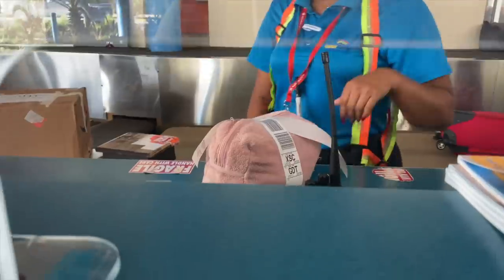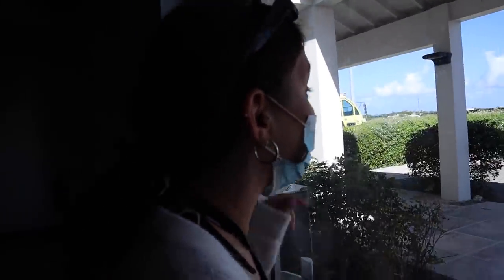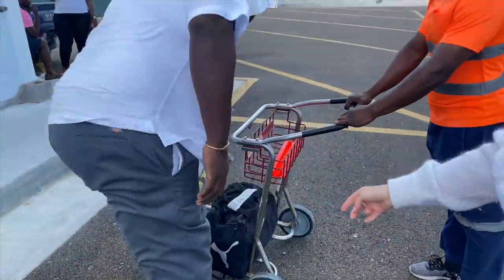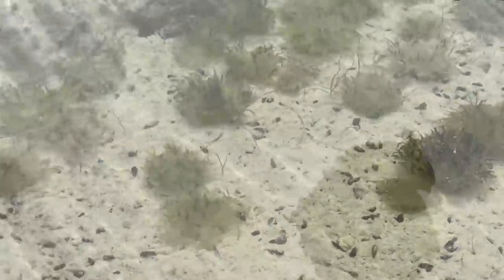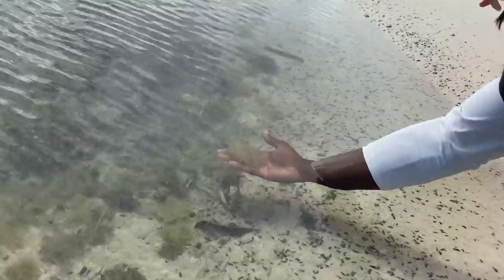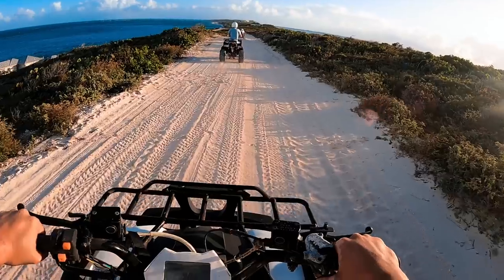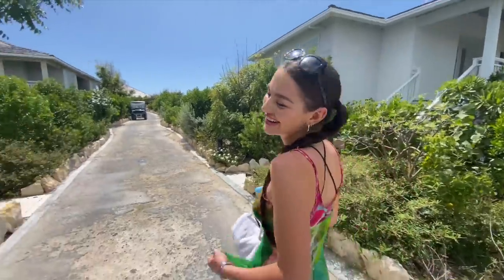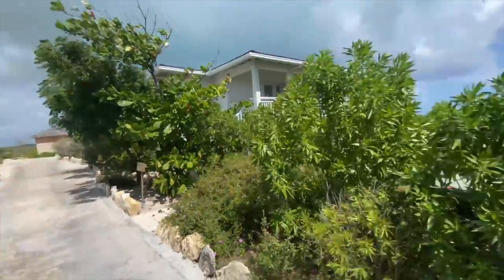The Maldives of the Caribbean... South Caicos.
After spending a week in Providenciales, I wanted to explore more of the Turks & Caicos Islands. After some google research on "best places to vacation in the Caribbean" - I came across South Caicos, and the Sailrock Resort. It was only a 20 minute flight away, and one of the most beautiful and remote islands i've ever been to. The perfect getaway for vacations, honeymoons, or just simply to explore.

A big thank you to Sailrock Resort. If you find yourself heading to this beautiful island be sure to book here.
Sailrock Resort is the premier luxury Turks and Caicos resort nestled privately along the pristine beaches of the Caribbean Sea. Home to the fourth-largest coral reef and miles of undiscovered land, Sailrock Resort is the perfect setting for connoisseurs of authentic experiences. With Ridgetop Suites elevated above the shoreline and Beachfront Villas steps from the ocean, Sailrock Resort gives new meaning to unparalleled service, exclusivity, and relaxation in a luxurious out-island setting. Enjoy from a selection of amenities along with prime dining options, secluded beaches, infinity pool, and the incomparable Na Spa coming in 2021.

I hope you enjoyed these videos, as it takes a long time to film & edit.